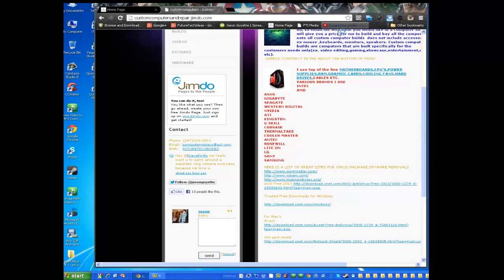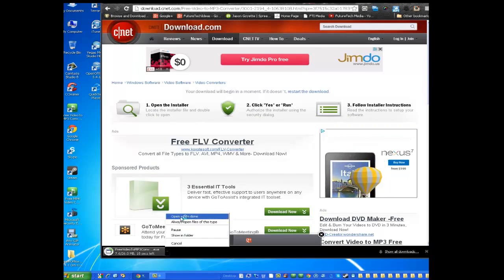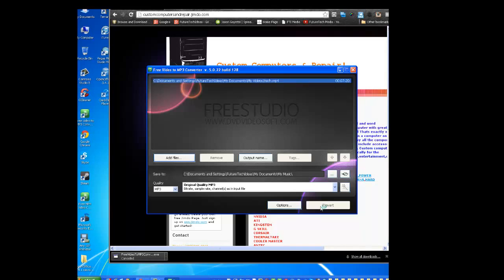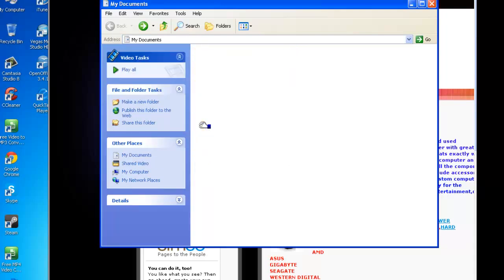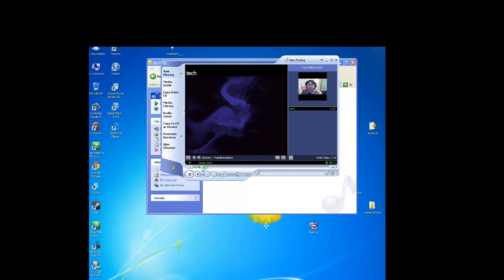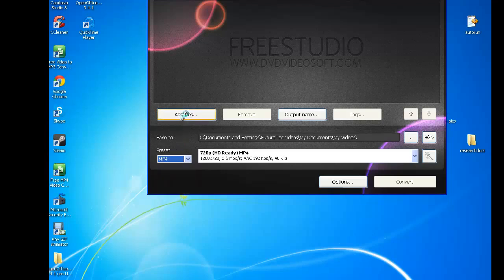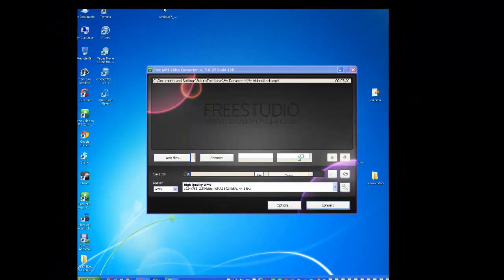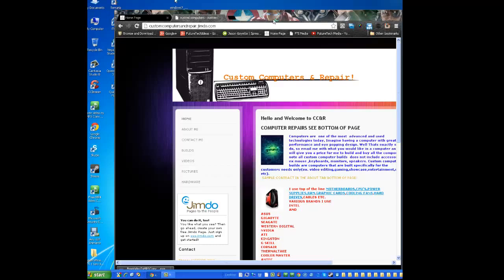Converting Video to MP3 Audio ★TDG: TECH TUTORIAL★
How to Convert MP4 Video to MP3 Audio

Dear Youtube,
I, Matthew Huffaker Give (MrJasrene1) permission to use my original content/music commercially. Any YouTube user may monetize videos that contain my music, which is featured on my website and YouTube Channel Page.

Free MP4 to MP3 Converter